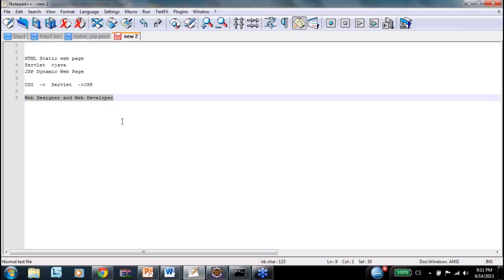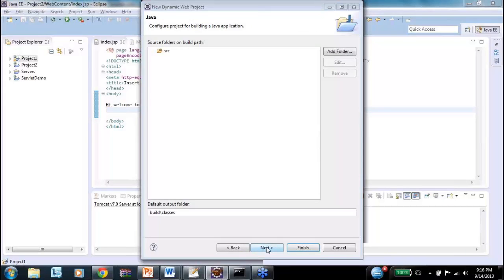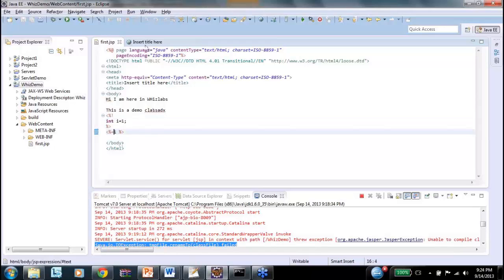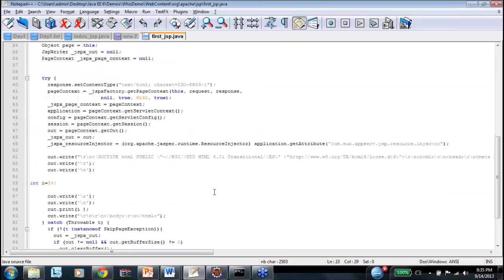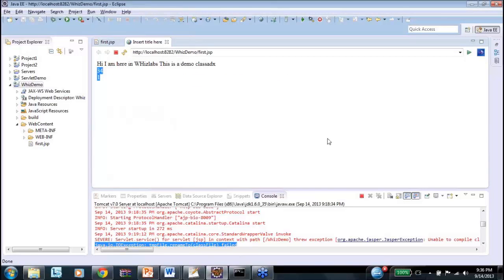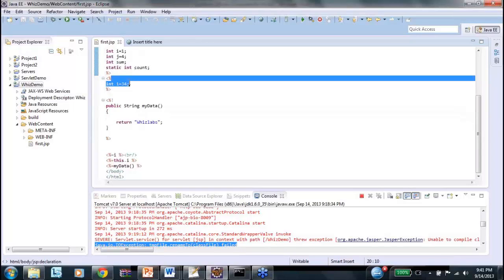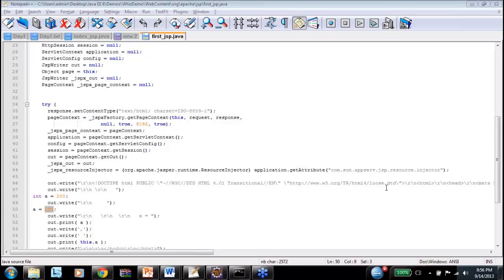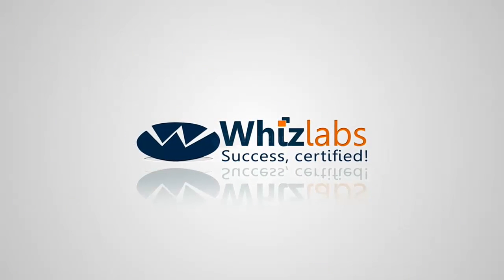Basic Essentials of JSPs | OCEJWCD 6 Certification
This session covers an important topic on "Basic Essentials of JSPs". All our sessions are lead by a Experienced Trainers. Our aim is to ensure that you pass your OCEJWCD 6 Certification with flying colors.